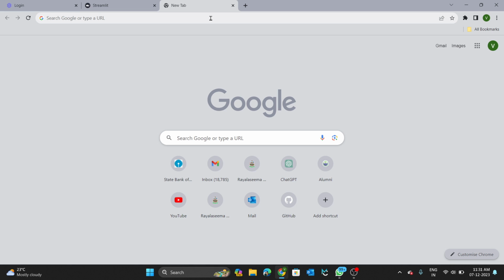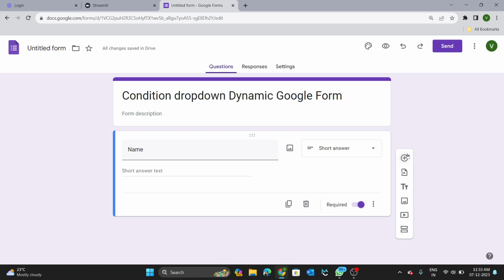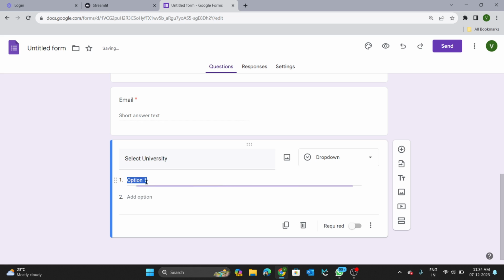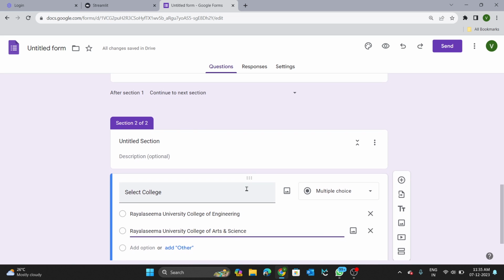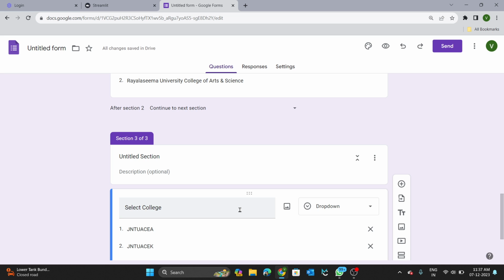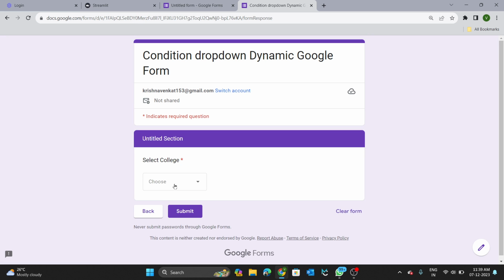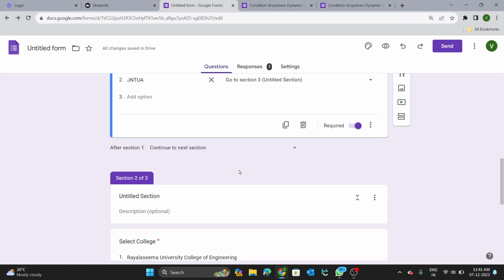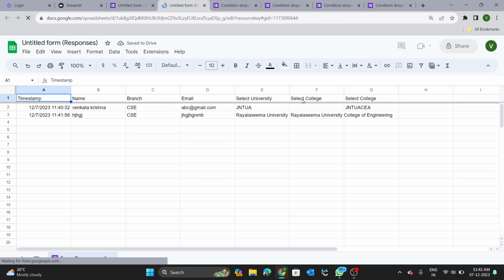How to create a dynamic Google Form with conditional Drop-Down list.